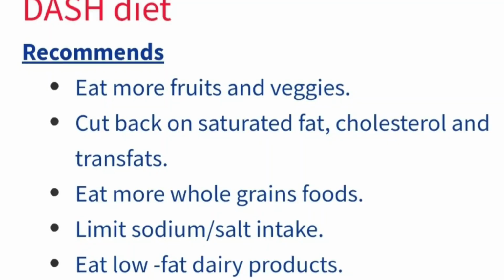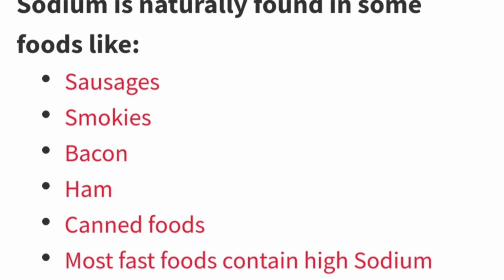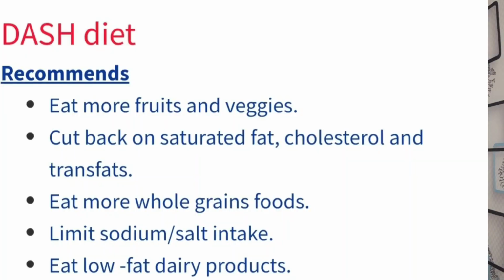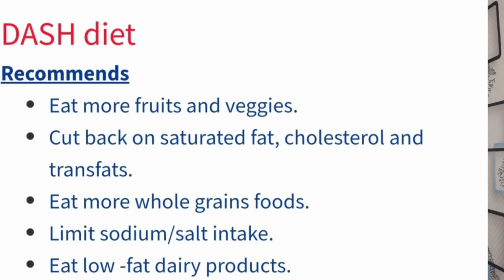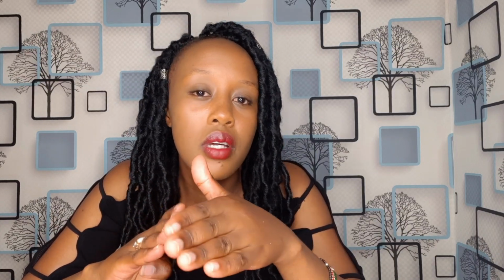Hypertension nutrition therapy: How to Manage High Blood Pressure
Hypertension Nutrition Therapy is sometimes called the DASH (Dietary Approaches to Stop Hypertension) plan. It cuts back on the amount of sodium that you get from food and drink. (Most sodium comes from salt.)  Hypertension is a condition associated with increased risk for stroke, cardiac failure, renal failure, and peripheral vascular disease.

Excessive intake of saturated fatty acids and trans fatty acids, along with higher consumption of salt and sugar, are risk factors for cardiovascular diseases including hypertension.

[ role of nutrition in hypertension, hypertension diet plan pdf, dietary management of hypertension pdf, nutrition facts hypertension, dash diet definition, meal plan for hypertension filipino, dietary management of hypertension ppt, hypertension nutrition diagnosis ]